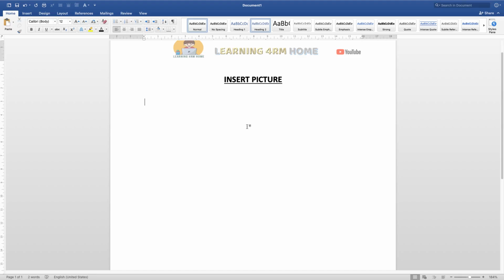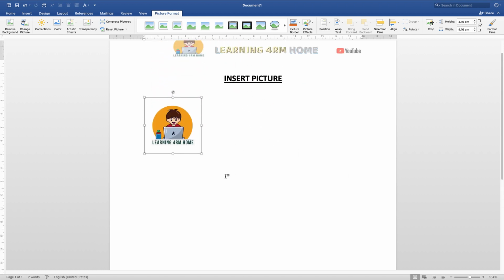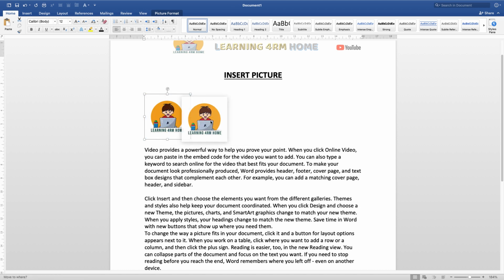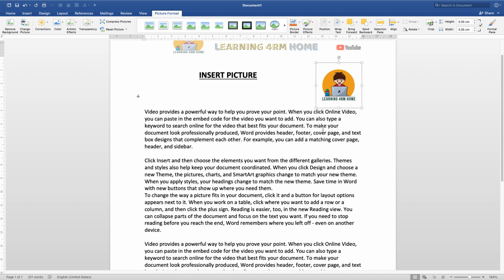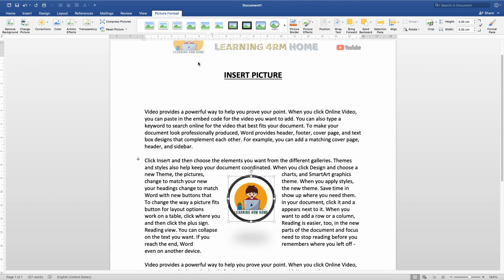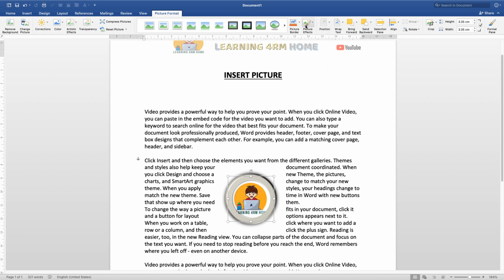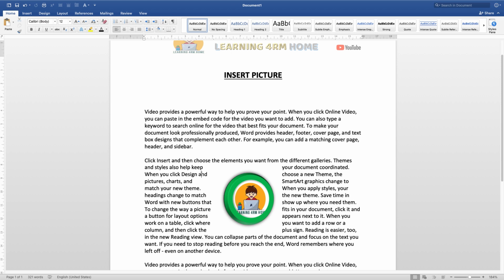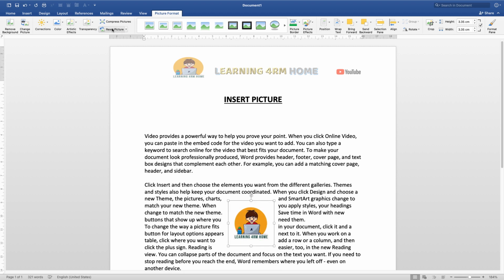MS WORD Tutorials for Beginners - 5 - How to insert picture.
Apps Explorer Hub presents: MS WORD Tutorials for Beginners - 5 - How to insert picture.

Other Channels
Netcode Hub: for web design